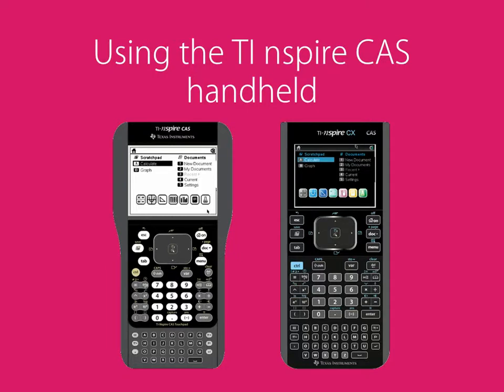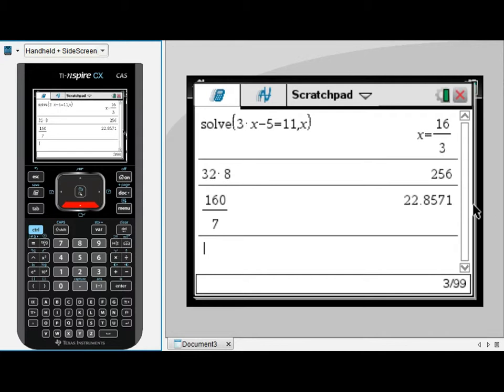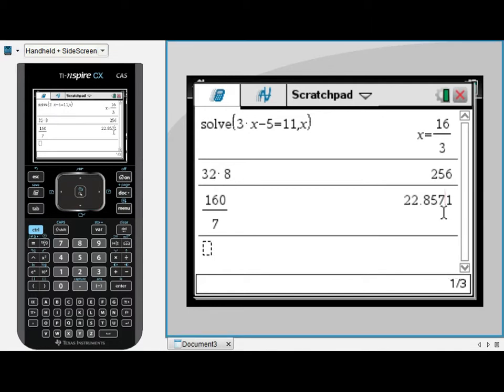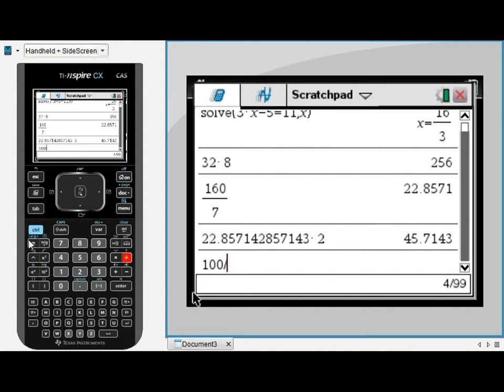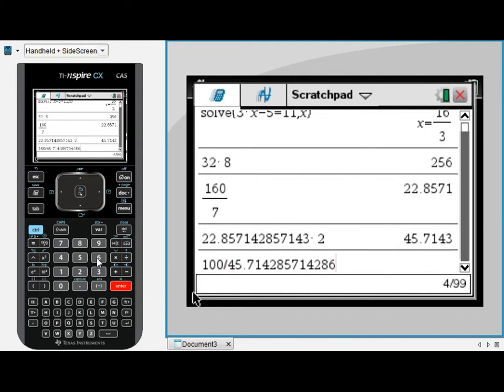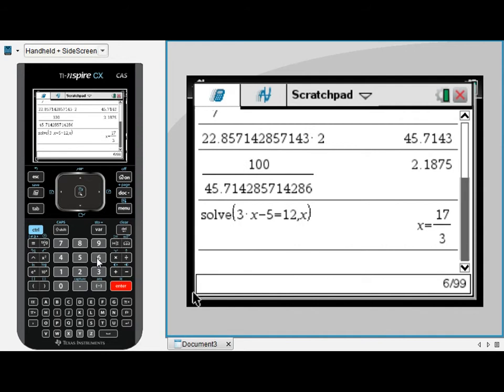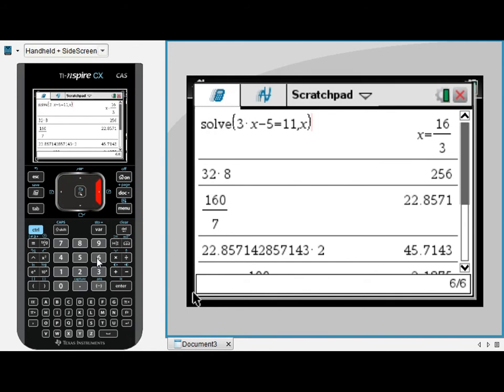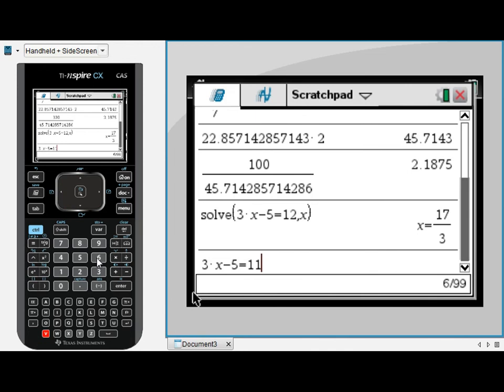Getting Started with CAS (Part 3 - Using the history)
An introductory video for users of the TI-Nspire CAS. Part 3 shows you how to use your CAS quickly and efficiently by making use of previous calculations.